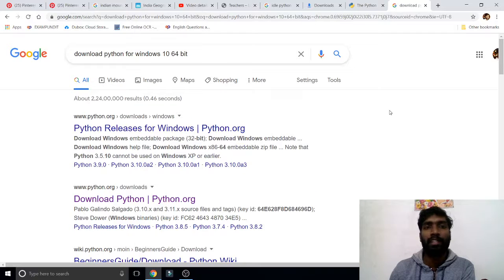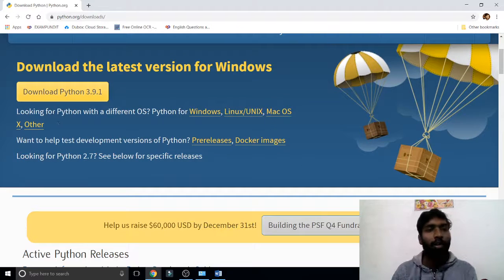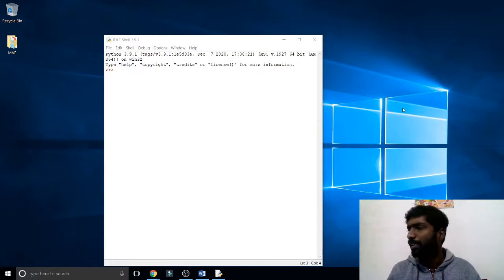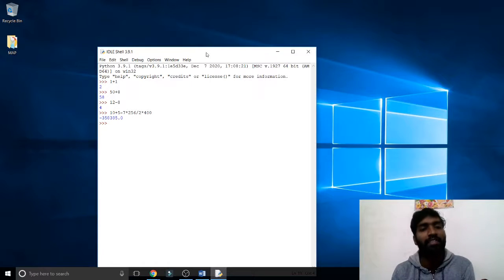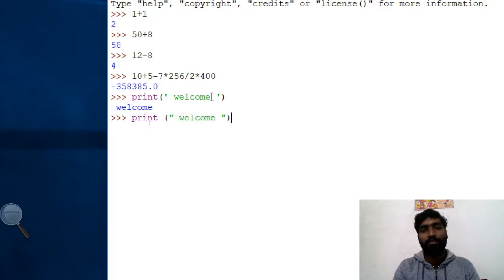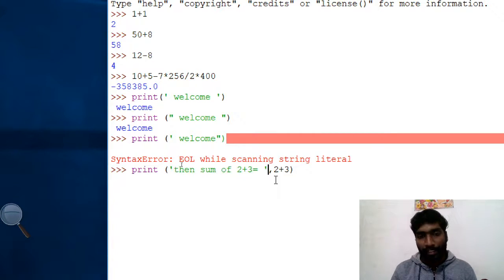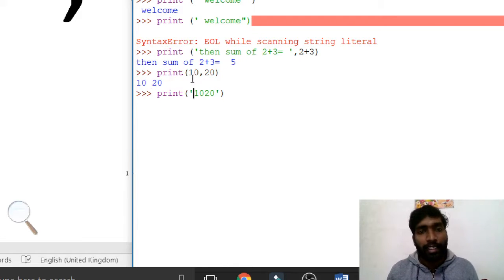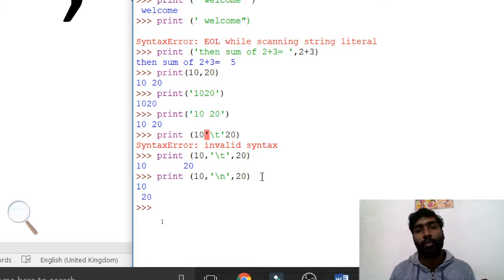PYTHON - Interactive mode